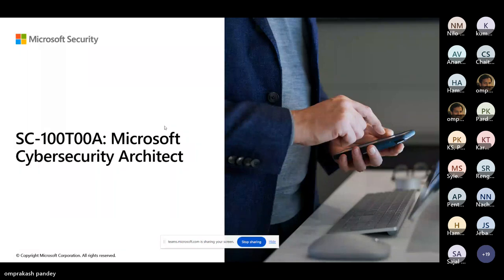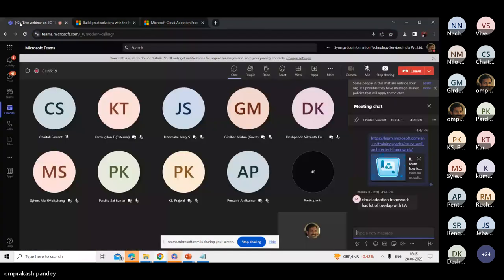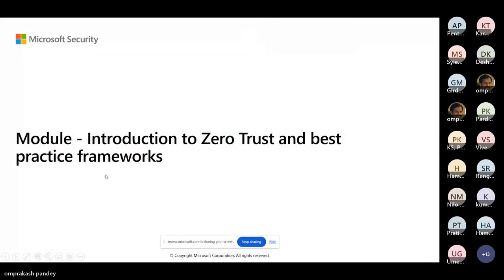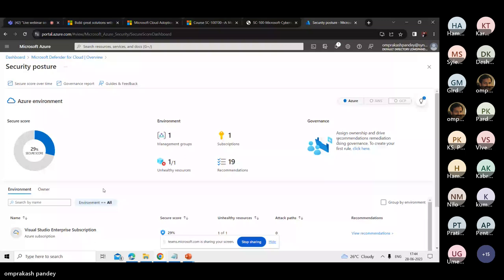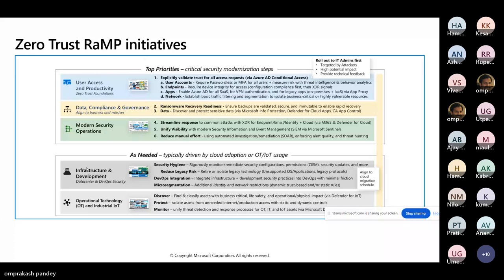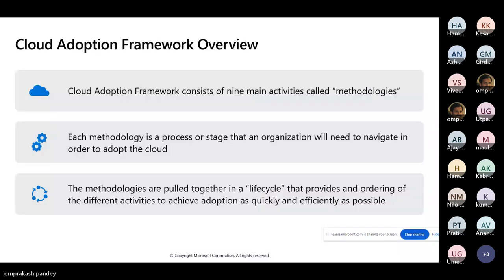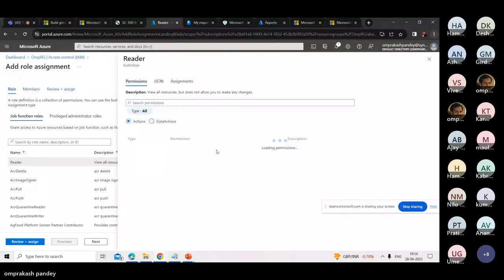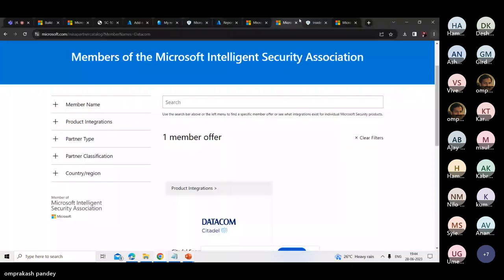"SC-100: Microsoft Cybersecurity Architect"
Overview on the Microsoft certification SC-100

Why Synergetics?